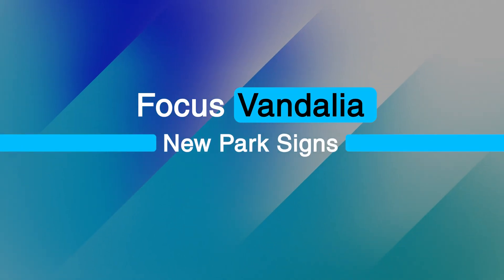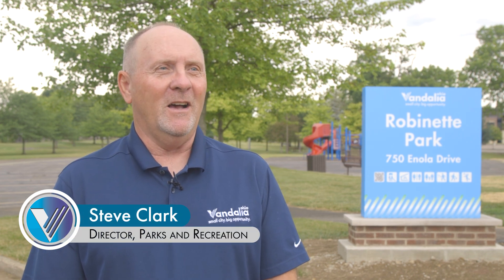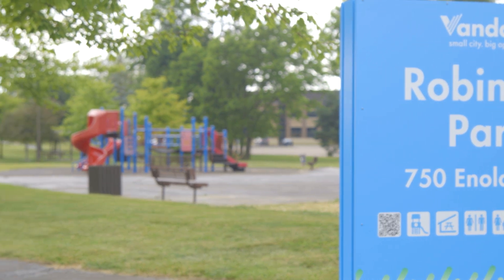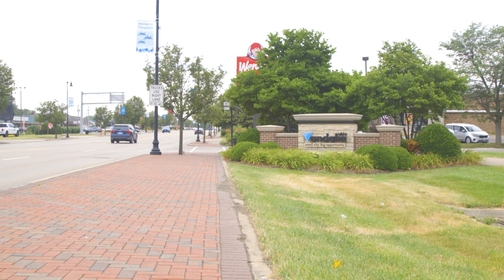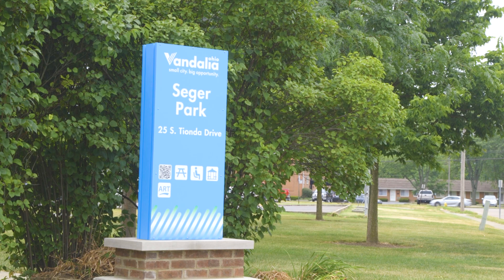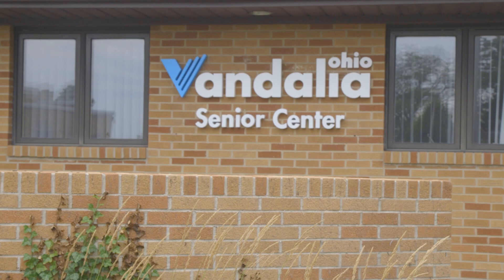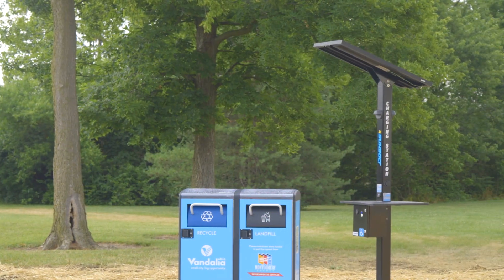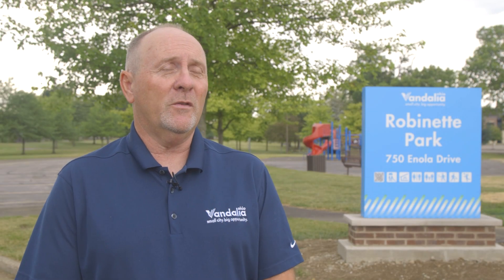Monday, July 15, 2024 - Focus Vandalia - New City Signage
Locally written and produced news and information program focusing on Vandalia, Ohio. In this week's episode, we take a look at some new signage popping up at City facilities.